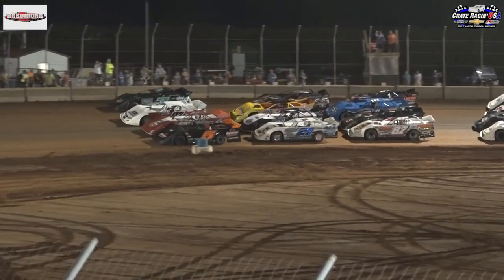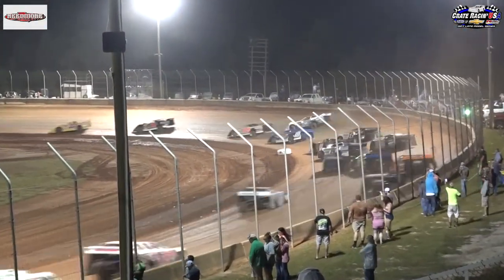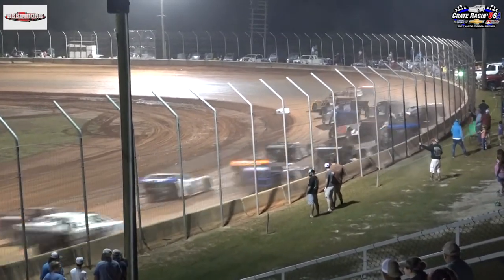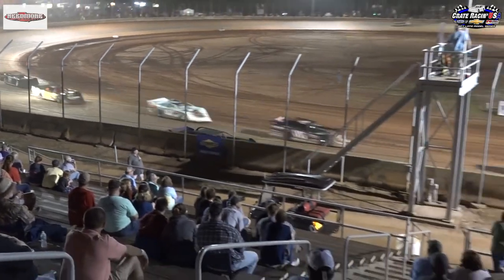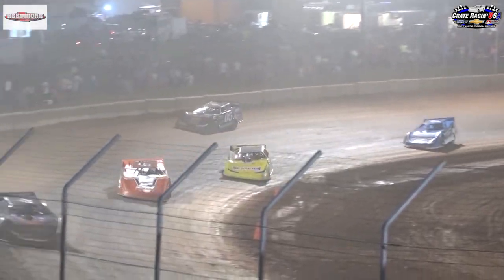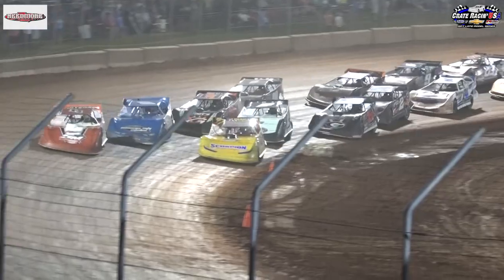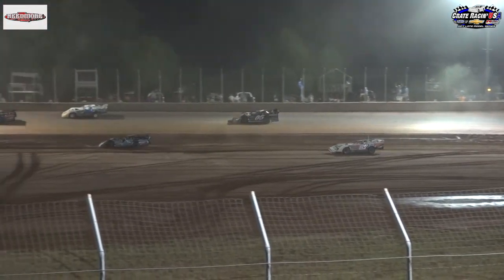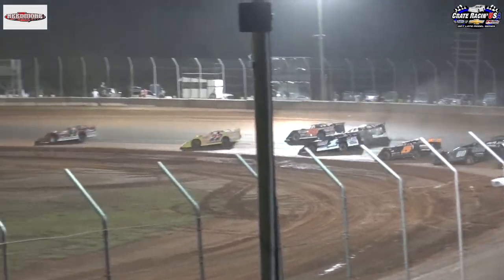Crate Racin' USA Dirt Late Model Touring Series B Mains from Needmore Speedway 09/26/2020